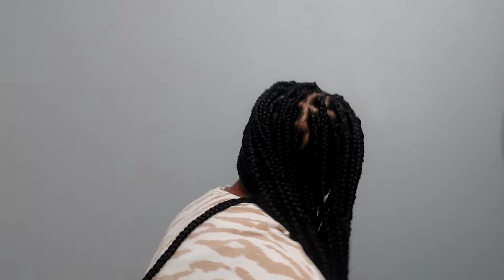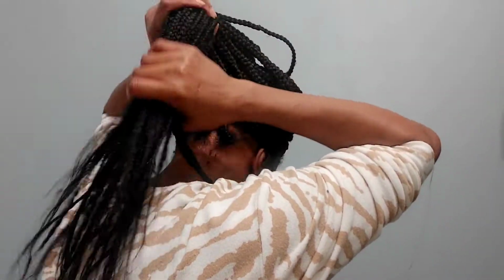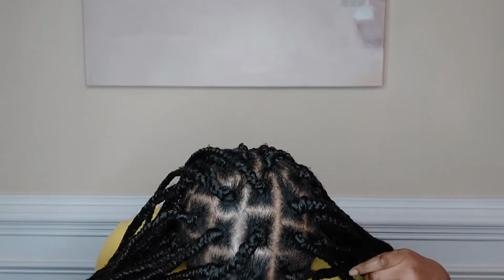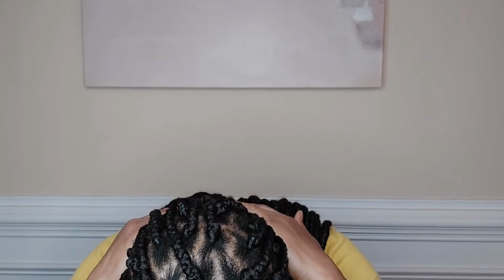How I braid my Hair | Box Braids Hairstyles for the Holidays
How I braid my own hair
in today's video, I will be showing you guys how I make my own hair